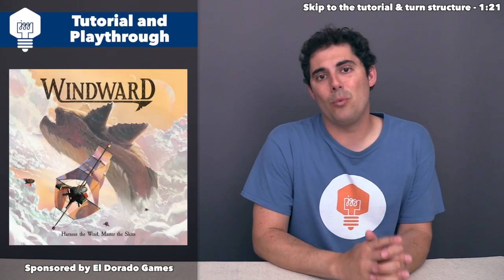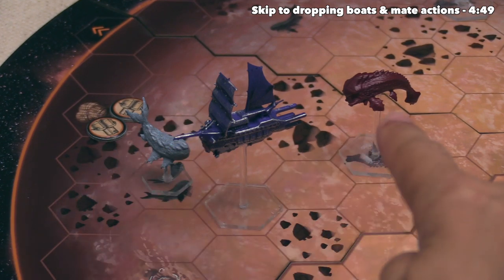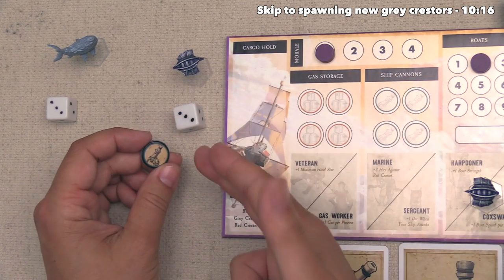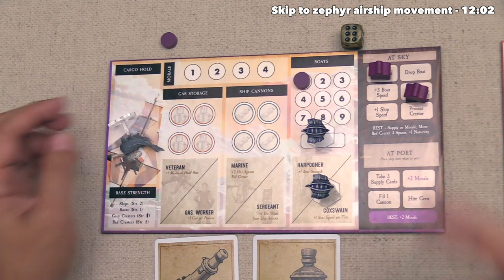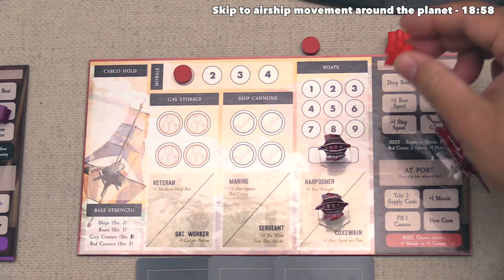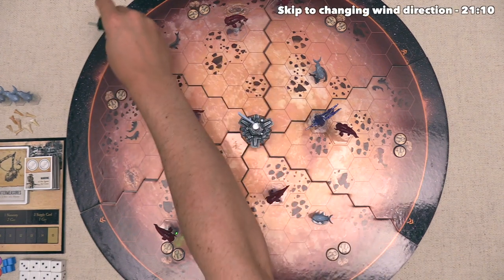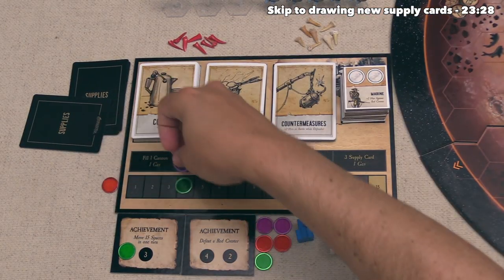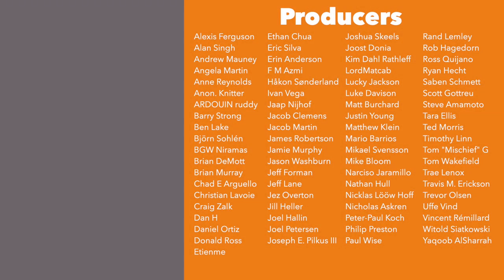Windward Tutorial & Playthrough - JonGetsGames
Here is my Windward tutorial playthrough! Paid sponsorship by El Dorado Games.

Teaching Timestamps:
Tutorial & turn structure - 1:21
Airship movement - 2:00
Elevation & boats - 3:37
Dropping boats & mate actions - 4:49
Battle explanation - 5:51
Spawning new grey crestors - 10:16
Zephyr airship movement - 12:02
End of turn rest actions - 12:47
Notoriety track & endgame condition - 14:37
Achievements explanation - 15:02
Hire crew action - 15:47
Airship movement around the planet - 18:58
Changing wind direction - 21:10
Processing a crestor - 21:53
Gaining notoriety for crestor teeth - 23:08
Drawing new supply cards - 23:28
Gas resource uses - 25:05
Gas pocket board locations - 27:04